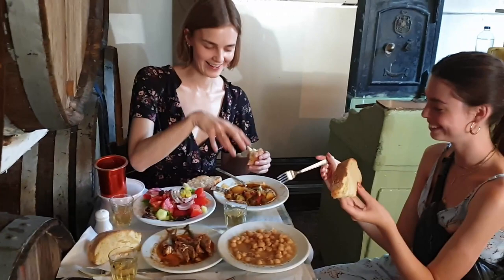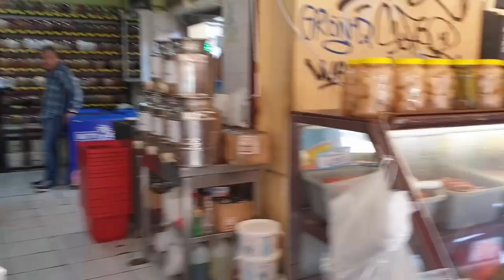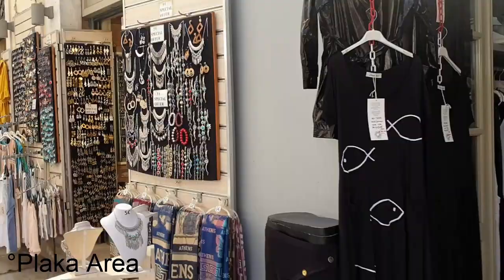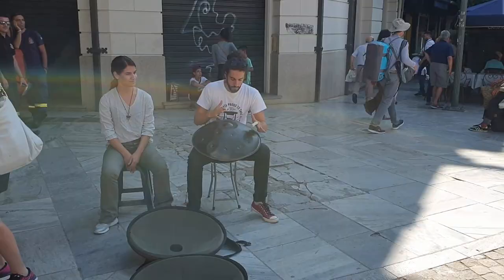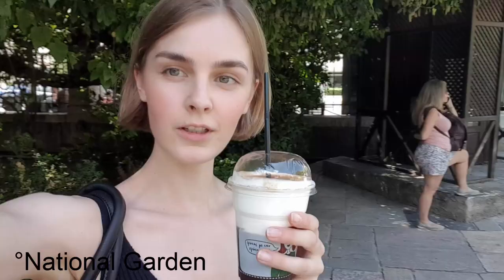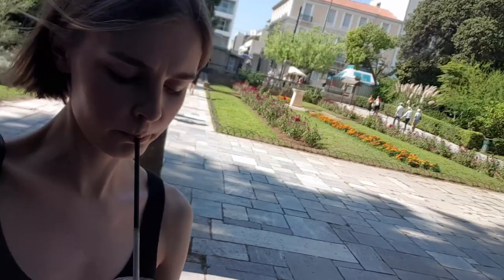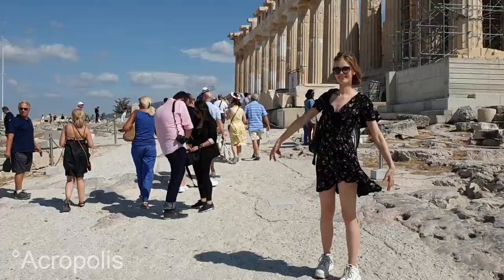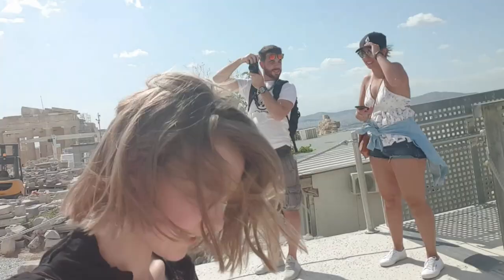24 Hours in ATHENS Travel Guide! | Model Travel Tips | Food, Sights & Coffee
24 hours in Athens. I've been to Athens for 6 weeks for modeling and collected all my must-do's in this one video. 8 Top Things which you can discover in one day in Athens.

2) Central Market Olives, Fruits & Veggies &
   for Nutbutter go to Giotakis  - Athinas 57 & Armodiou 8
3) Melissinos Art -The Poet Sandal Maker
4) Monastiraki Square
5) Plaka Area
6) Syntagma Square
7) National Garden - Good freddo cappuccino or freddo espresso is    Gregory's, Mikel and of course many other places.
8) Akropolis

Would you add anything to the Athens list. Would love to hear that in the comments!!!

XX
Anna